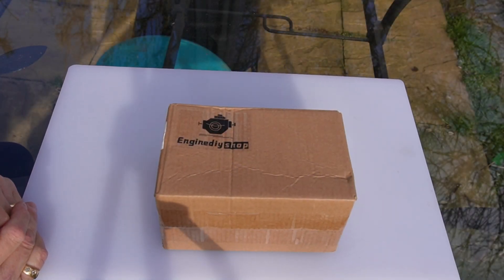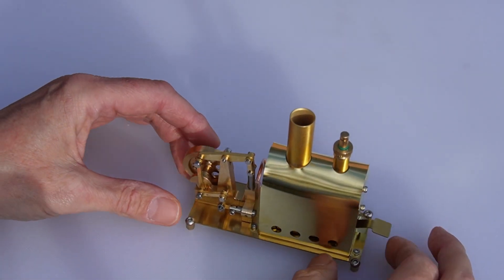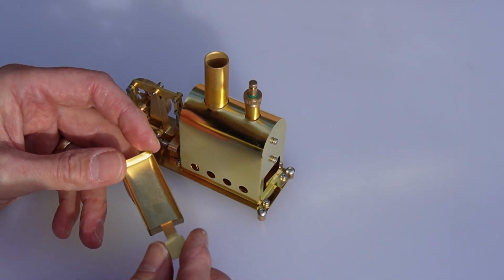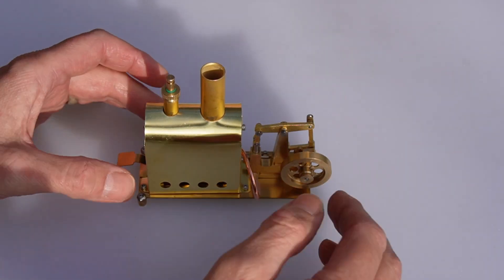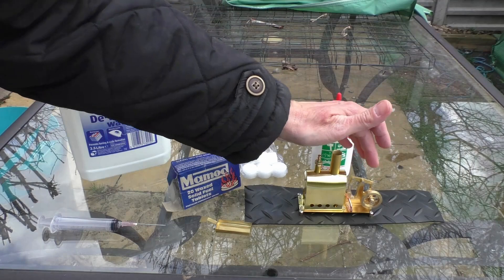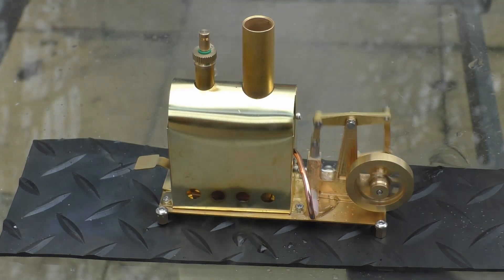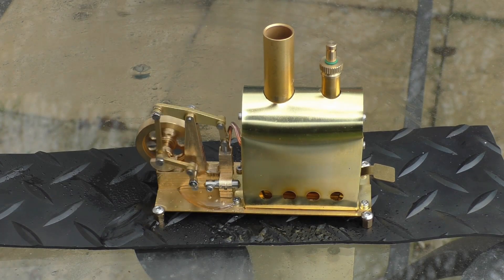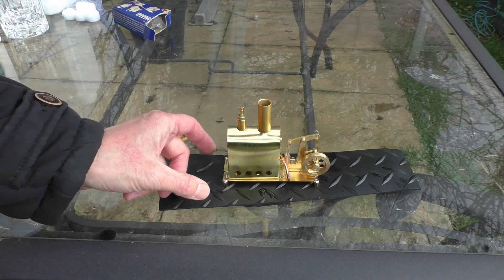The VERY CHEAPEST working live steam model you can buy.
Microcosm M89 Mini  Steam Engine Model from EngineDiy.com.
Microcosm M89 Mini Steam Boiler Steam Engine Model Gift Collection DIY Stirling Engine - Enginediy
Description:
Item Name: Miniature Steam Engine Set
Material: Brass
Steam Engine Size: 47x 46 x 29mm
Boiler Size: 113 x 45 x 100mm
Flywheel: 29mm
Shaft: 2mm
Output shaft : 4mm
Packing: Box

Packing List:
1 x Miniature Steam Engine Set